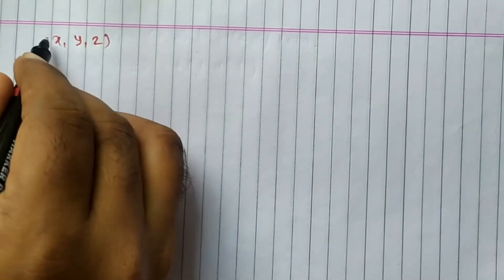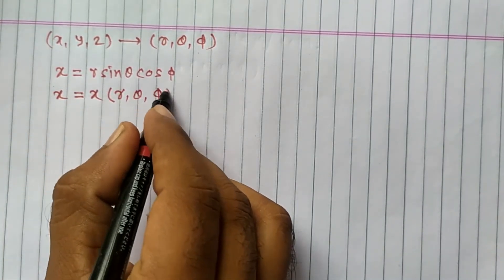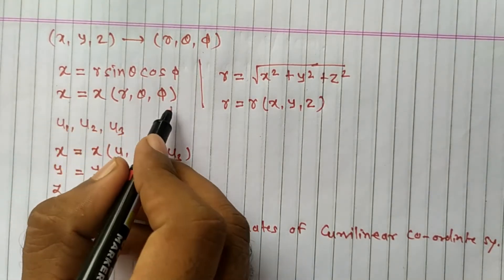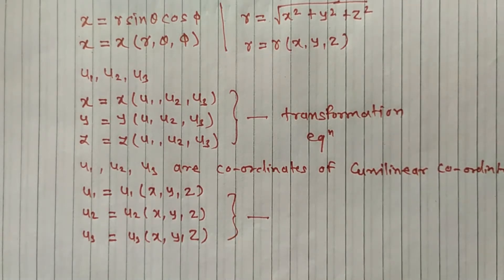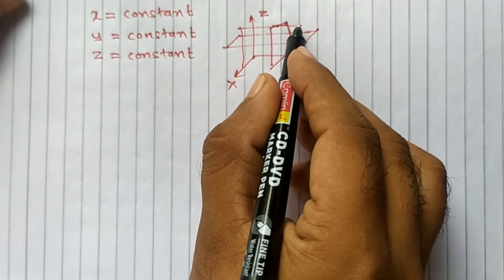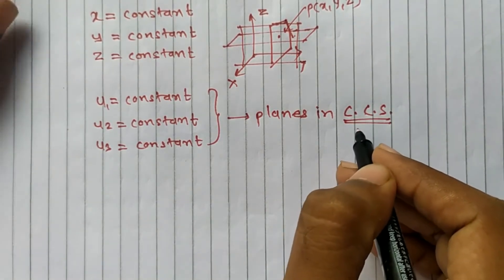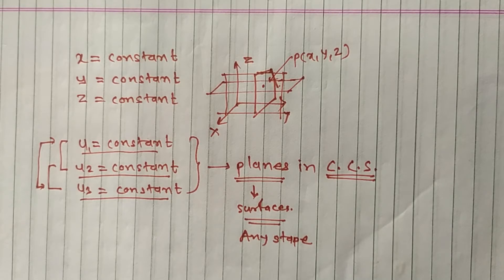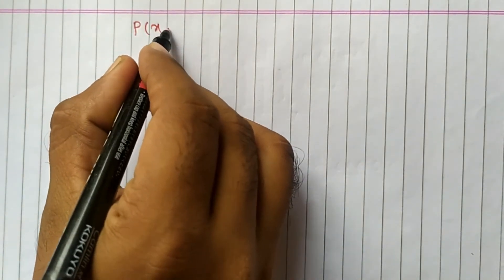Lecture 3 (Curvilinear Co-ordinate System)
CurvilinearCo-ordinateSystem

Links For